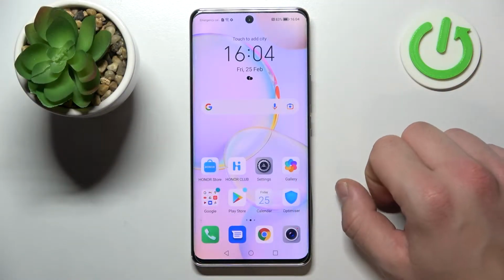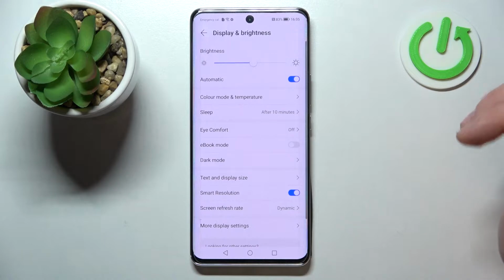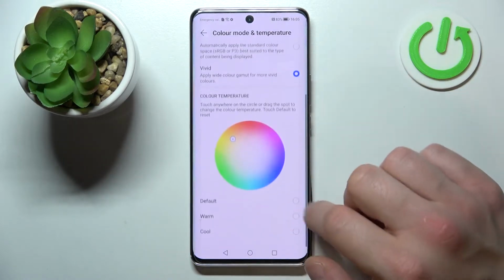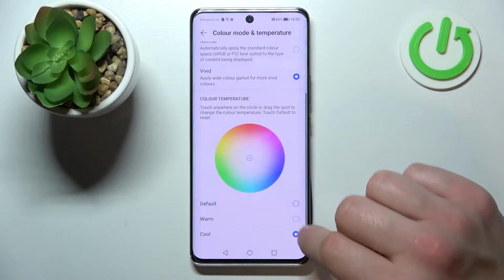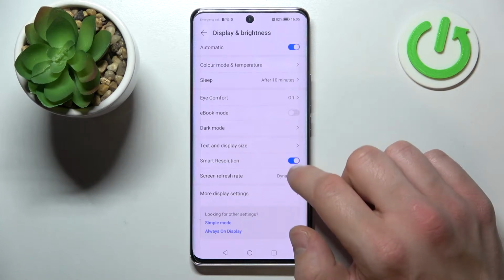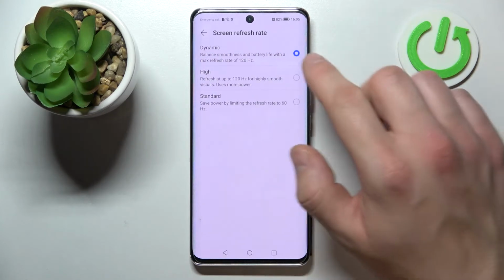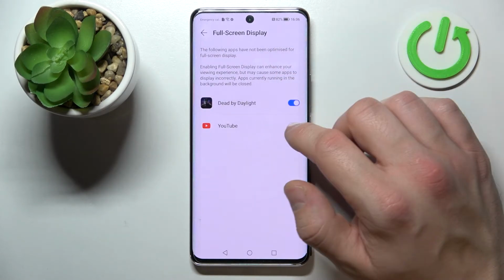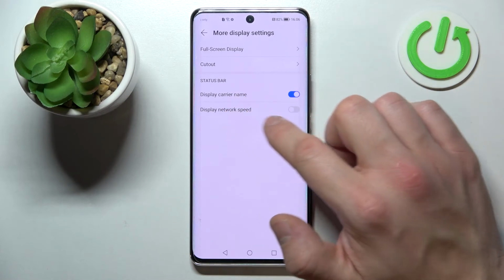How To Find And Manage Display Settings on HONOR 50?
Are you wondering how to find and manage display settings on HONOR 50? In this video we will show how to find and manage display settings on HONOR 50. Follow step-by-step video tutorial.

How to find display settings on HONOR 50?
How to manage display settings on HONOR 50?